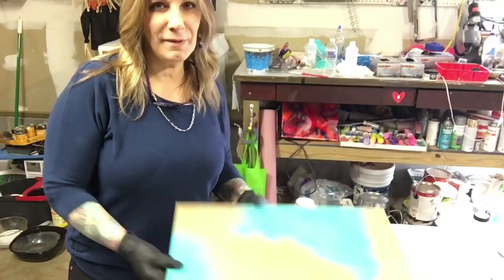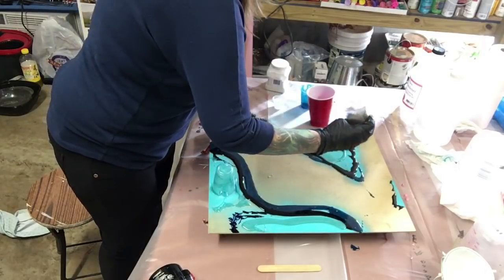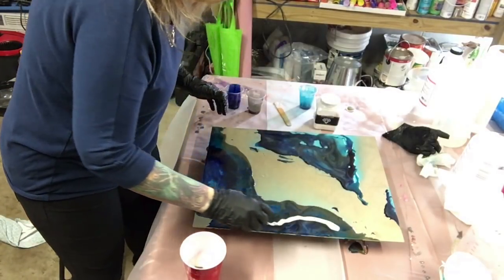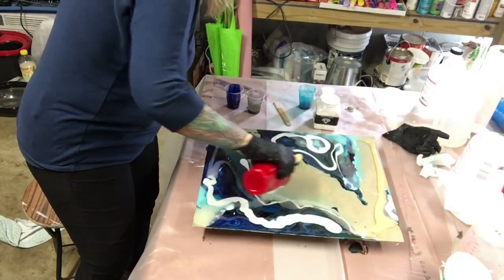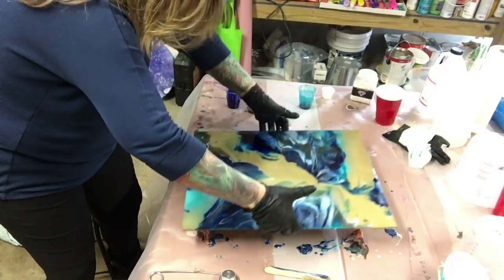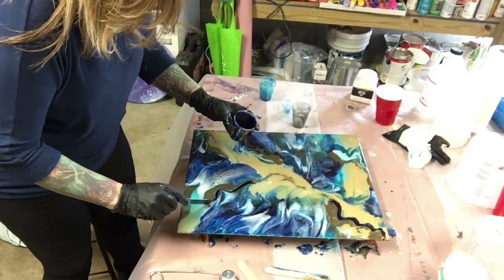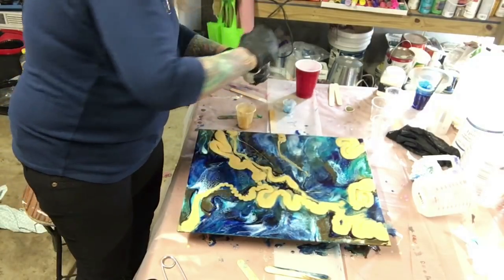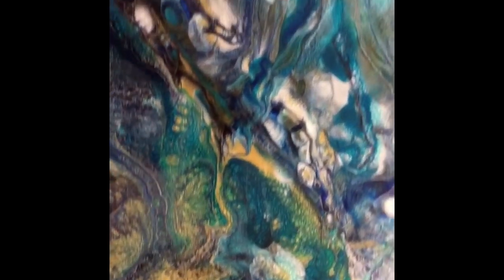Resin Painting Epoxy Art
I used east coast epoxy on this painting with black diamond Mica pigments I used white, Gold, teal, dark blue if you liked my video please give me a thumbs up and subscribe thank you

Material

(Lifbetter Coaster)

(Blow Dryer)